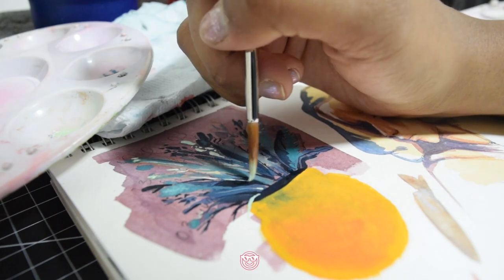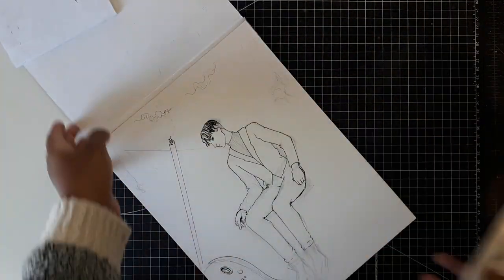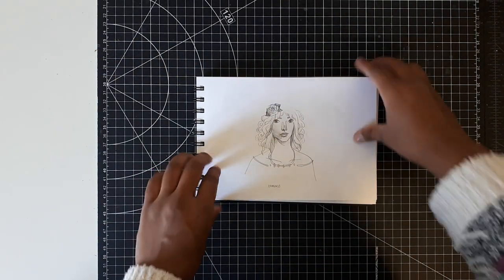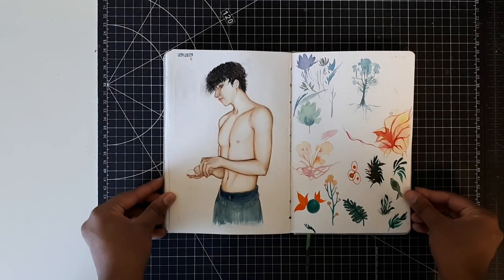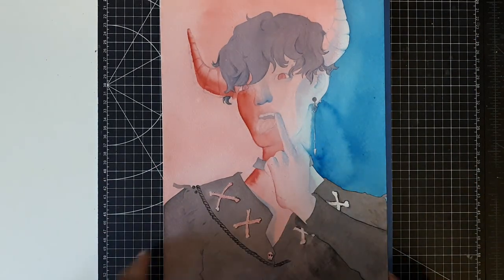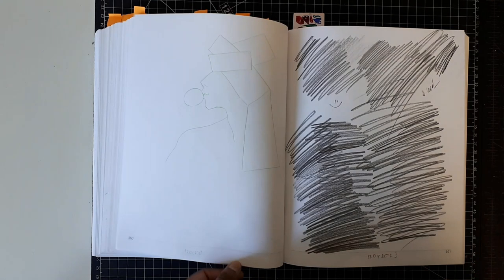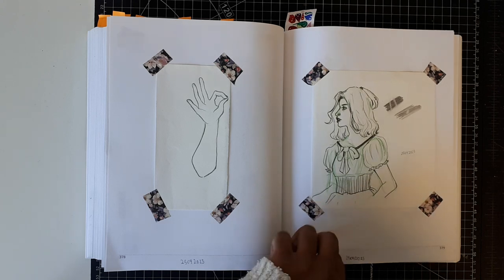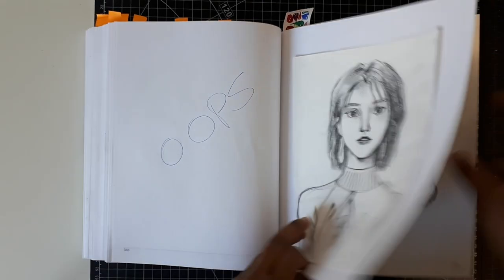Oodles of Doodles | April 2023 Art Vlog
Welcome to another weird month lol. Delving into lots of ink work, as well as streamlining my sketching process. I noticed that a lot of my work this month was diverging from direct studies and into a more creative zone, which I'm really glad about.

☆ TIMESTAMPS ☆

0:00 - Intro
0:46 - Miscellaneous art, supplies, and papers
9:31 - Large sketchbook
16:43 - Organization, chatting, thoughts for next month

※ SUPPLIES ※

Brushes - Princeton Glacier round brushes
Pencils - Staedler Lumograph, various grades
Gouache painting in the intro - M. Graham gouache, Hahnemuhle Harmony rough press
Torso study at the end - Opus watercolours, Handbook & Co. Watercolour sketchbook